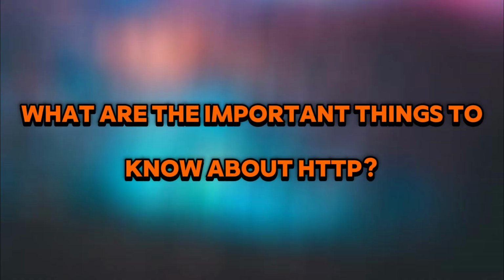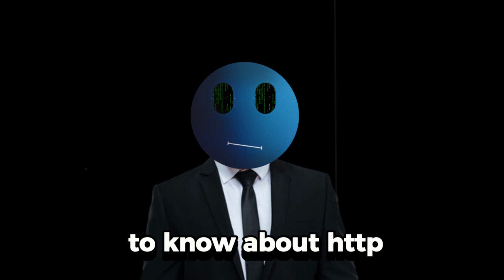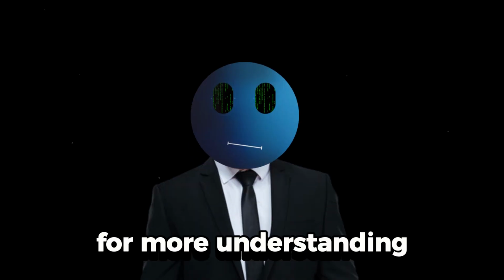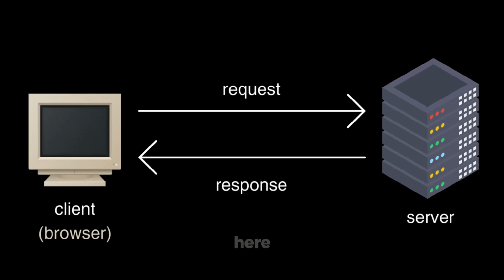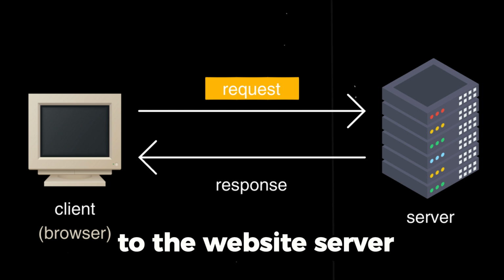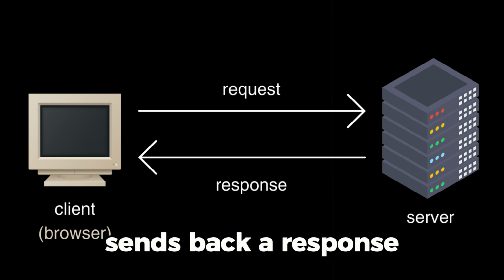What is HTTP? (in 5 minutes)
In this video, we'll see:
1. what is HTTP and how does it work?
2. what are the important things to know about HTTP?
3. what is the difference between HTTP and HTTPS?